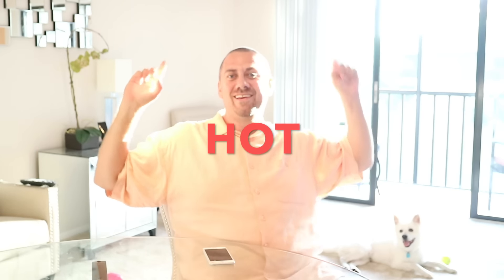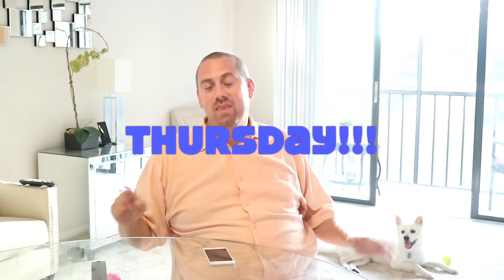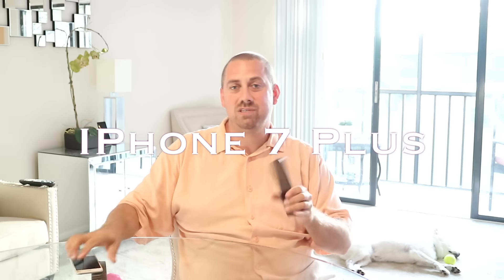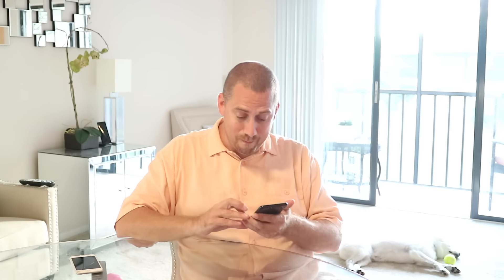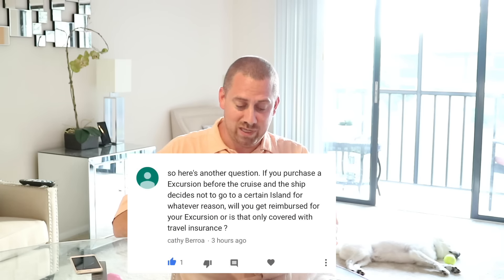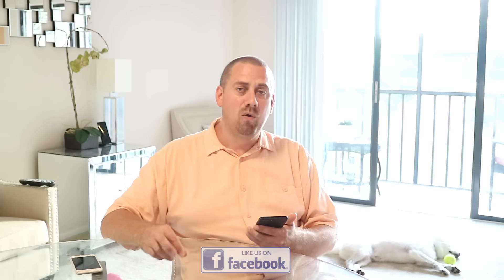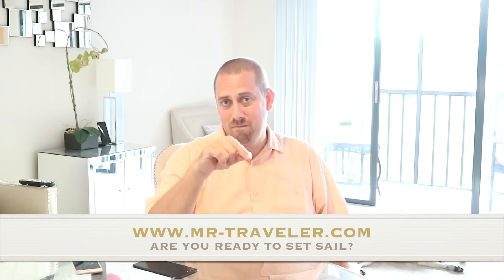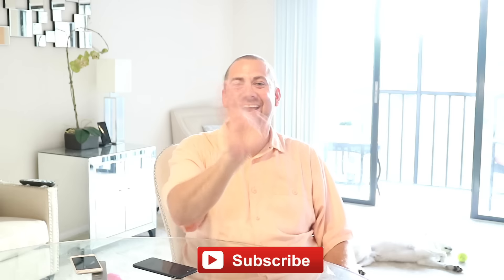Cruise News: Mobile PASSPORTS!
*OPEN For More Information Below! * 25th CRUISE VETERANS!*

We are well experienced... Cruising 25 times!

Here is a whole video based around "Questions & Answers of Hot Topics for Cruisers"!  These questions are some of the most frequent asked question concerning what to expect when you are cruising for everything you ever wanted to know!  We will give you all of the much needed tips and tricks on what you need and don't need...  Enjoy!

Got something that you need to send me? Send correspondence to:  Mr Traveler

THUMBS UP! For More discussion on info concerning Travel TIPS!

CruiseVacation 2016
MyCruiseExperience Everyone!